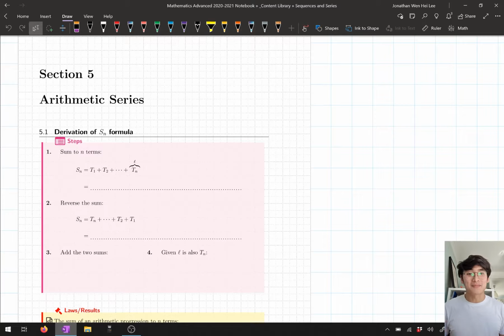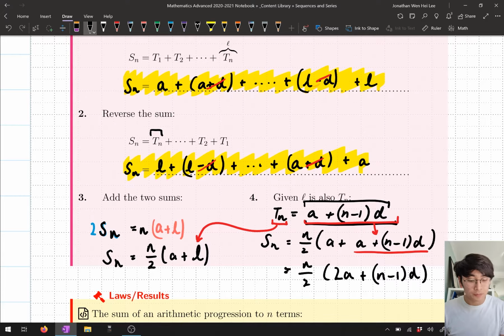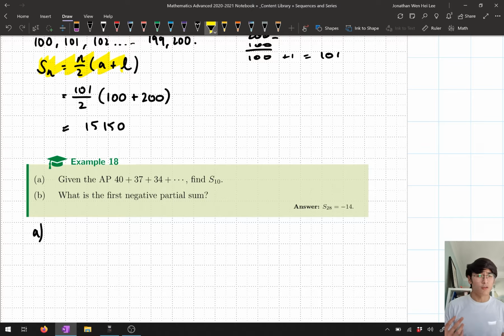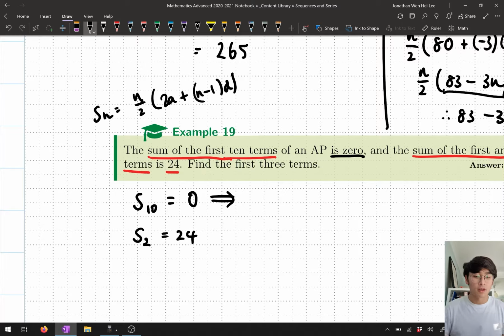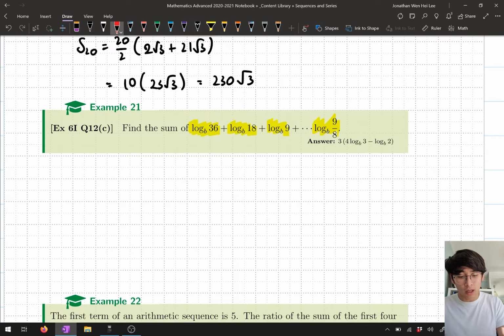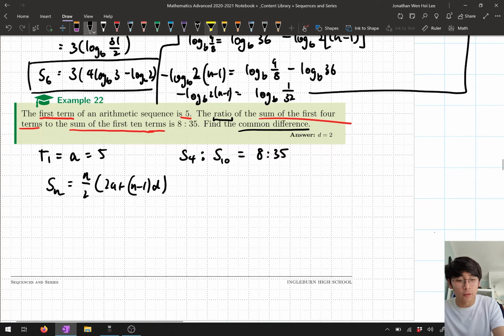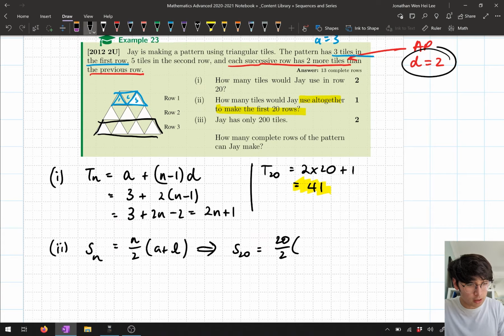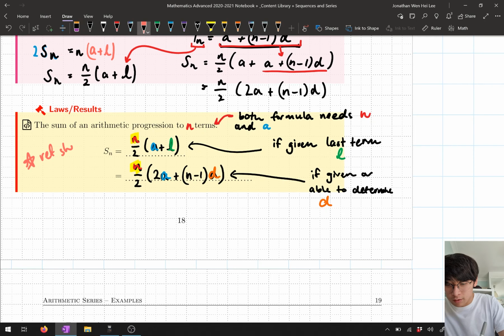Year 12 Advanced - Sequences and Series - Sum of a AP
This video goes through how to calculate the sum of terms in an Arithmetic Progression - including deriving the formulae for an Arithmetic Series, and applying the formulae to different questions involving Arithmetic Progressions